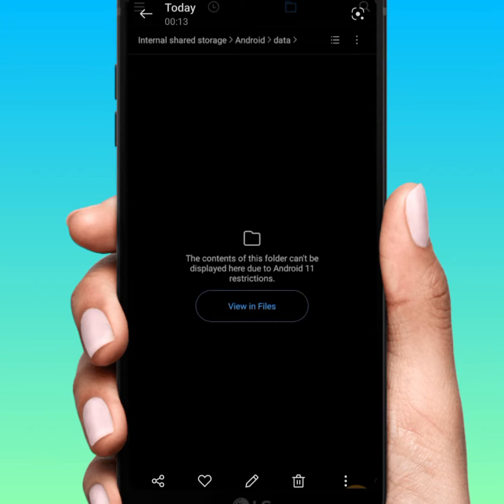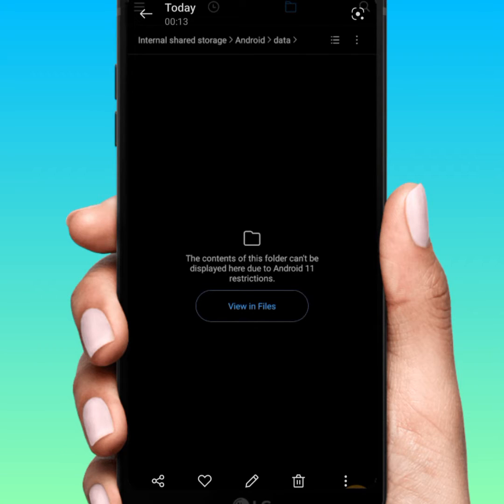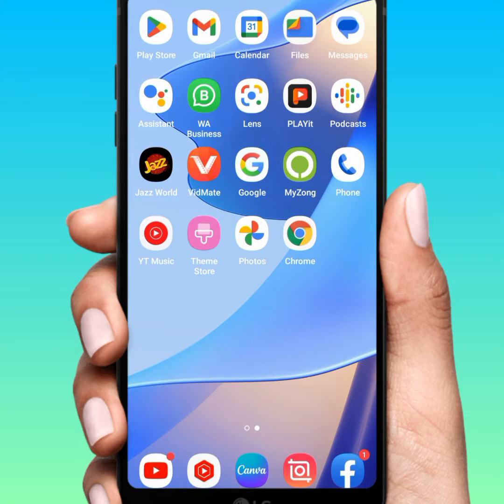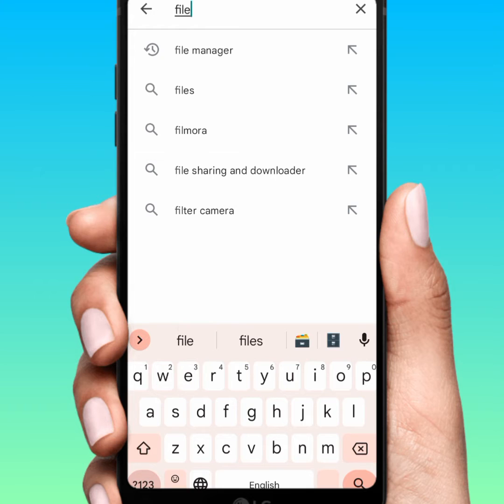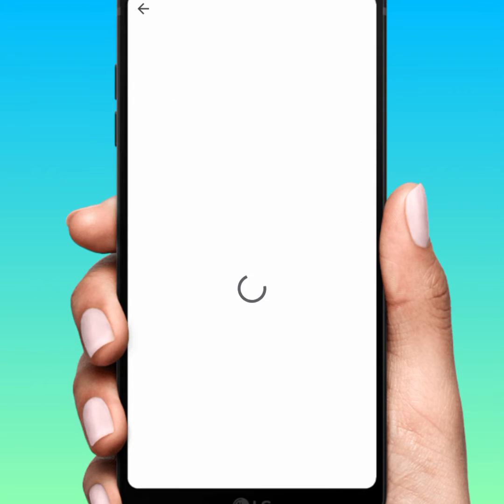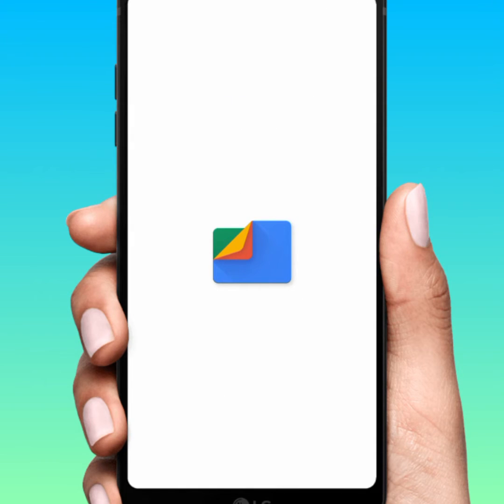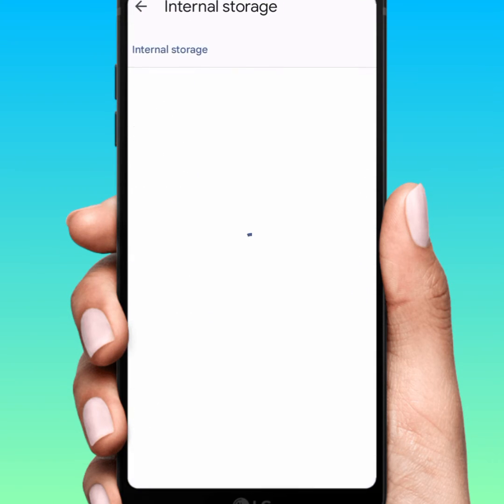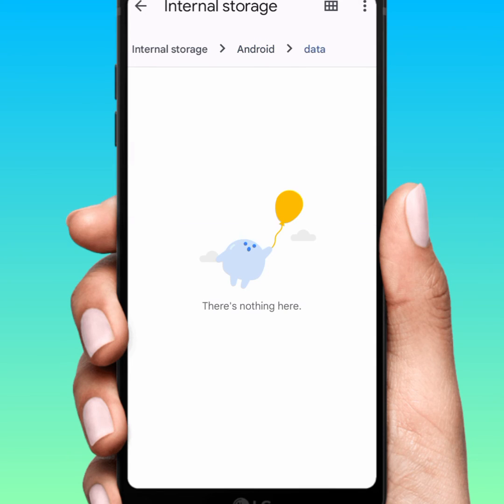How to Fix The Contents of This Folder Can't be Displayed Here Due to Android Restrictions | 2023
Hi Everyone Well Come to My Channel. In this video I gonna Show you " how to fix due to android restrictions the contents of this folder can only be shown on a computer " on Your iPhone and Android Phone .